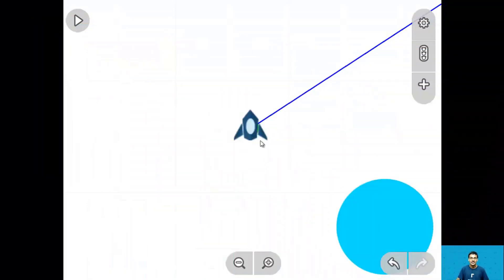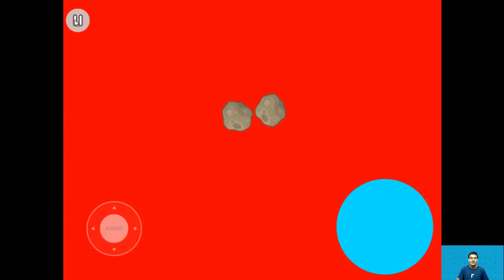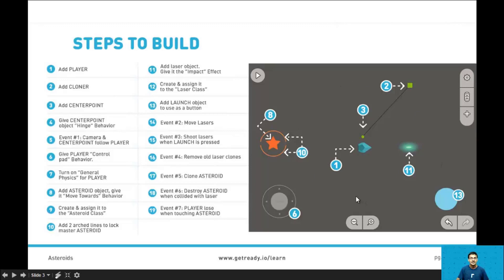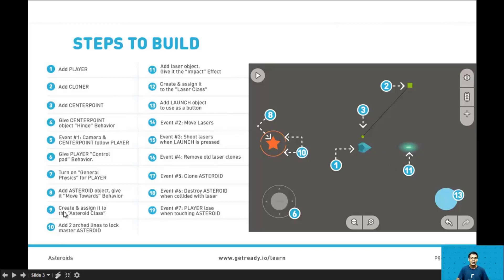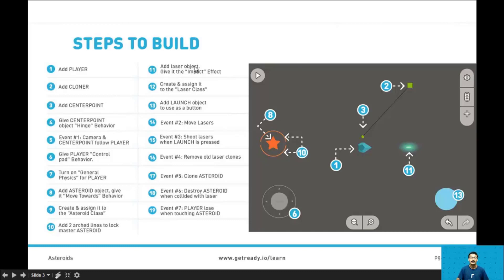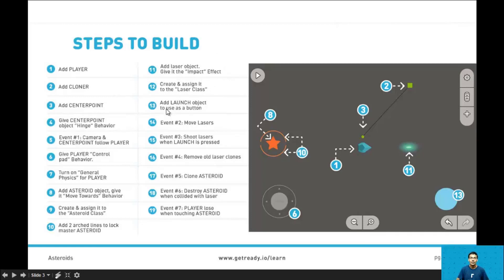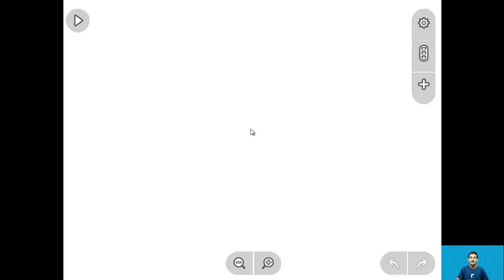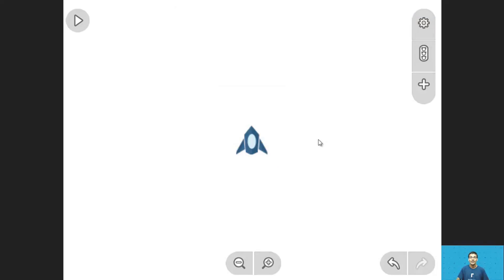"Asteroids Game" - Step 1: "Add PLAYER"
We are a digital creation tool. With Ready, you can make & publish your own games & apps directly to ANY app store. No coding experience? No problem with our easy-to-use tool.